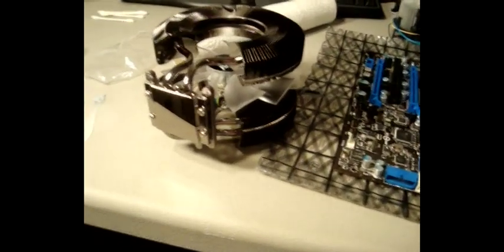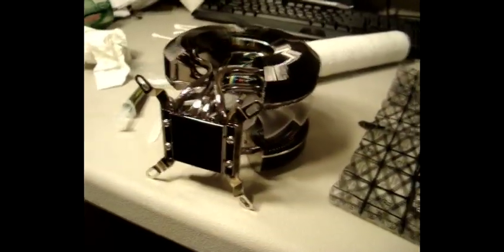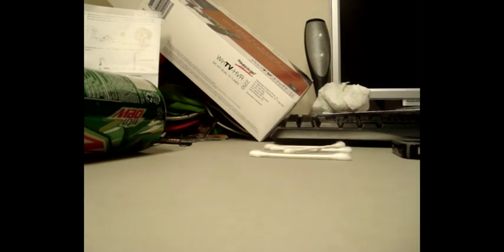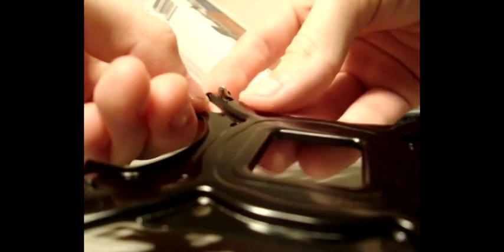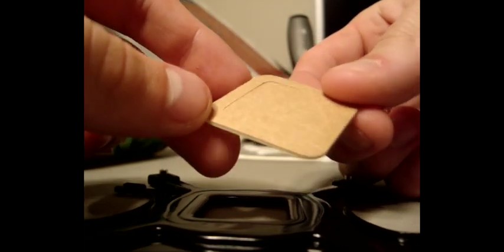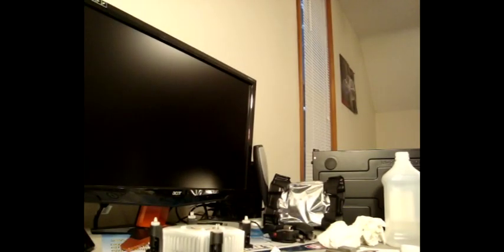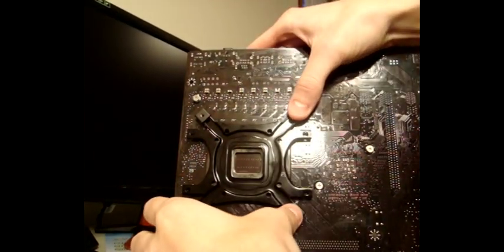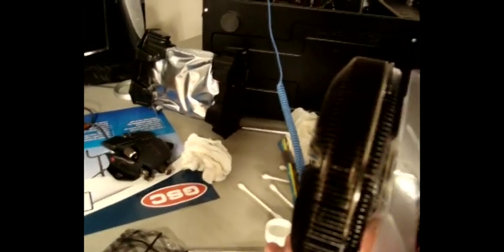Zalman CNPS9900MAX-B 135mm CPU cooler install guide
Quick guide on how to install this Zalman cooler. It isnt the best quality but I though I'd give what tips I could on the install.